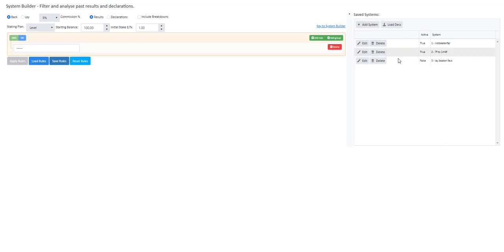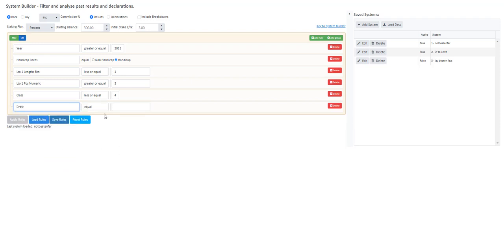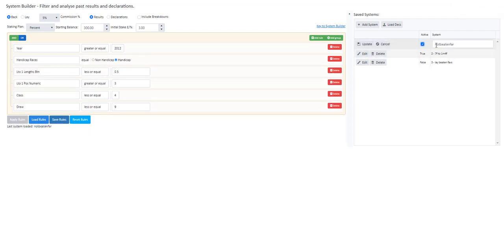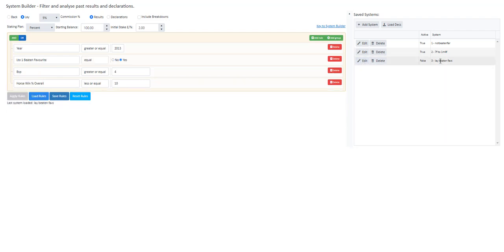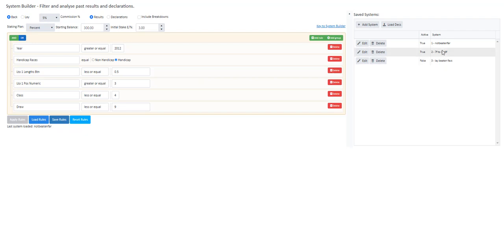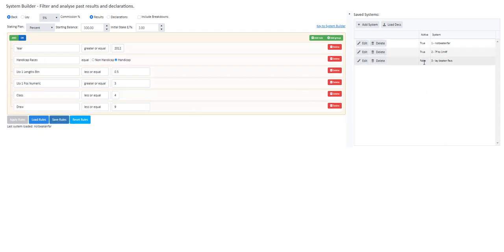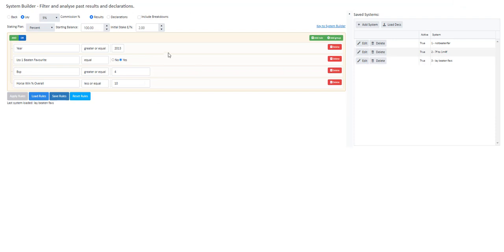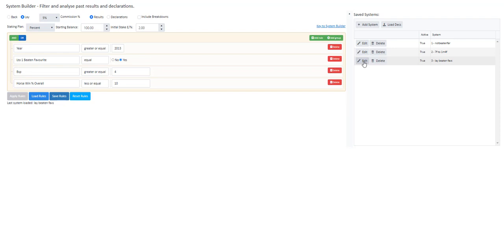Editing, updating and saving your Inform Racing betting systems.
You can edit your systems on the fly and also save a copy to your computer.